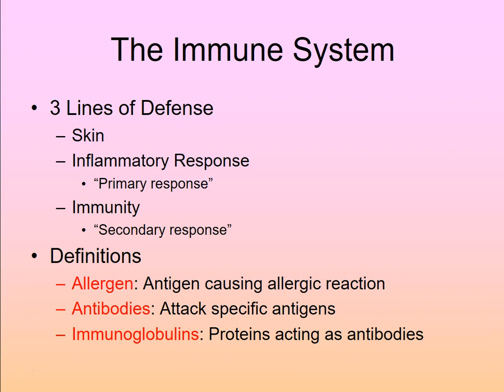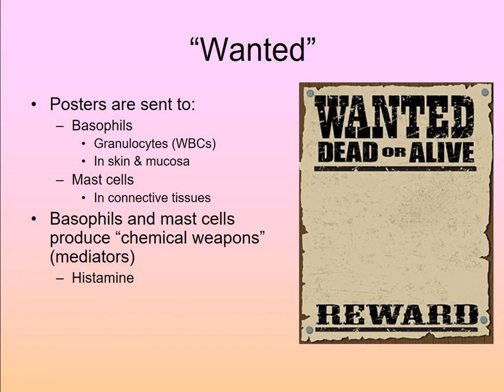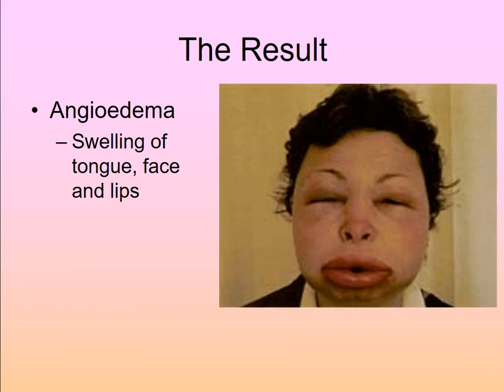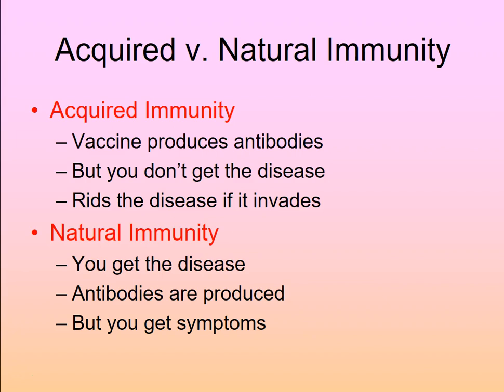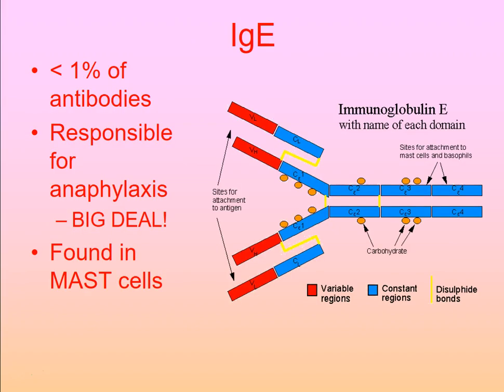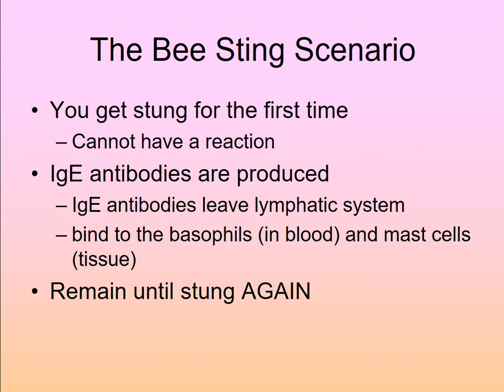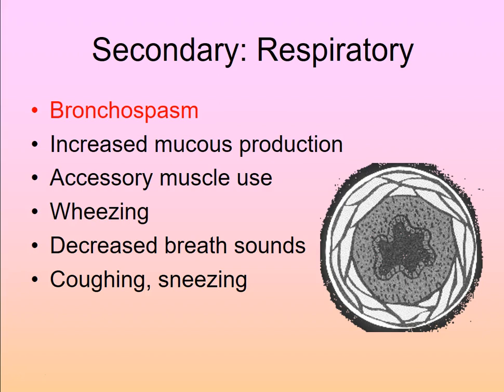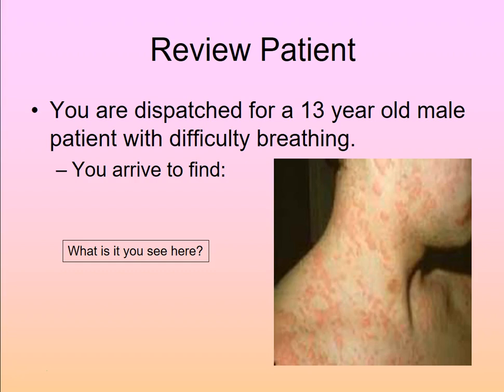Anaphylaxis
For Sinclair Community College EMS 1150